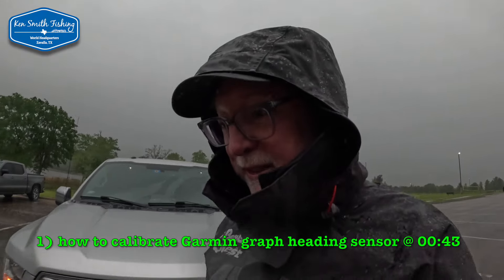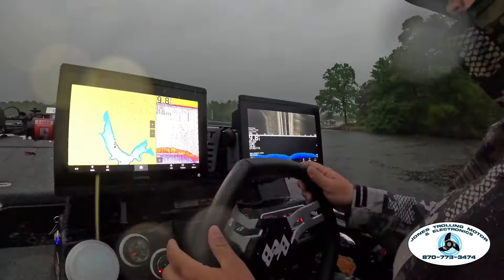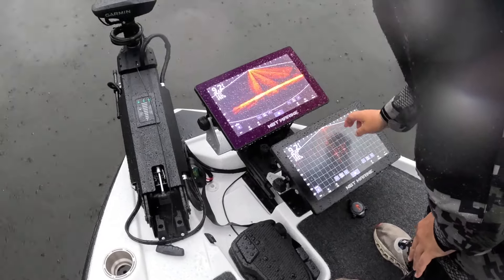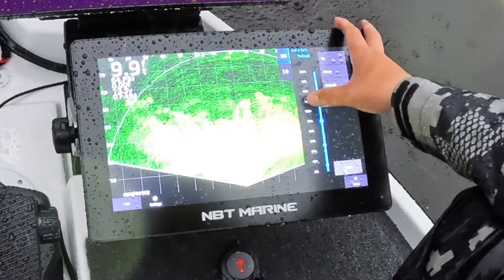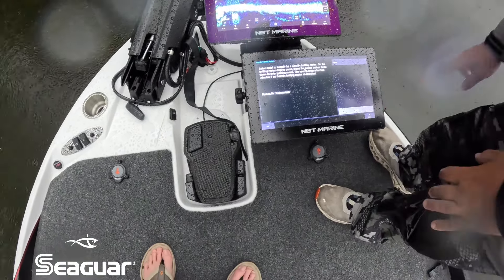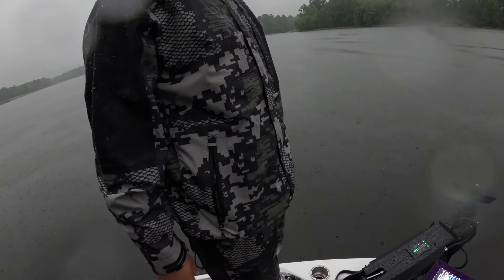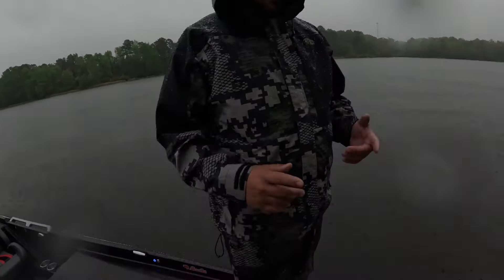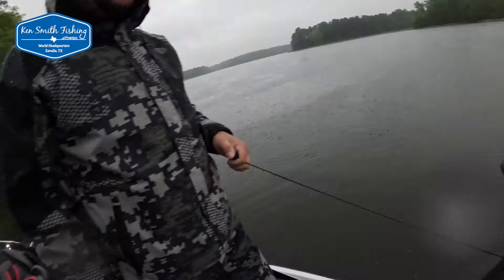Garmin Graph LiveScope & Force Trolling Motor Setup & Syncing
Today Taylor from Jones Marine Electronics teaches us how to set up new Garmin (or NBT) units and Force Trolling motor, instructions include:

1) How to calibrate Graph heading sensor at 00:43
2) Initial Dual LiveScope Setup at 04:17
3) Naming the Transducers so they show up correct on Sonar Menu 04:47
4) Basic Forward LiveScope Settings Setup 05:40
5) How to link and calibrate Force Trolling Motor to Garmin units 07:25
6) What the lights on Force panel indicate 11:22
7)  How to lockout that pesky Heading Hold button of Force TM foot pedal 12:08
8) What the three light colors for Battery Indicator mean on the Force 13:17
9) How to set Auto Stow on Force TM so it orients when you pull it up 12:02
10) How to tighten or loosen the Action on the Force Trolling Motor Foot Pedal 15:11